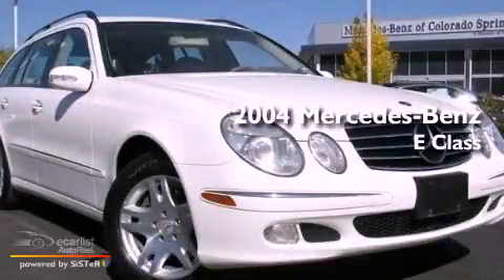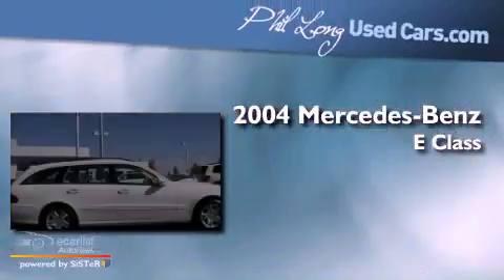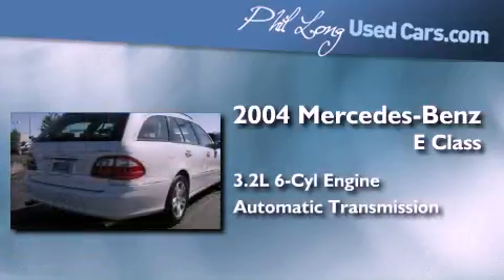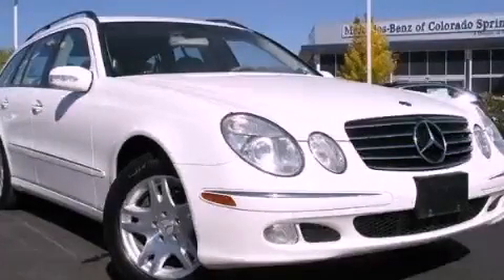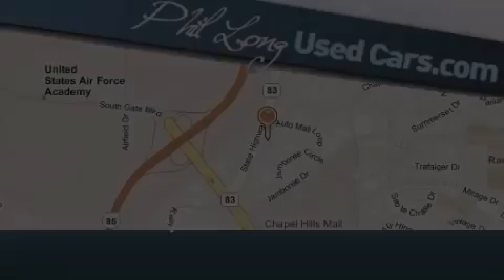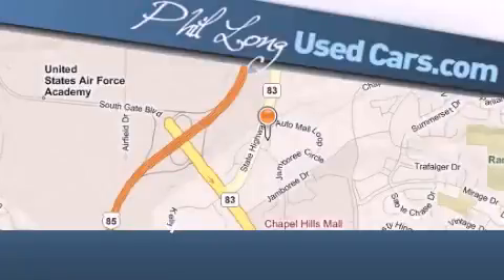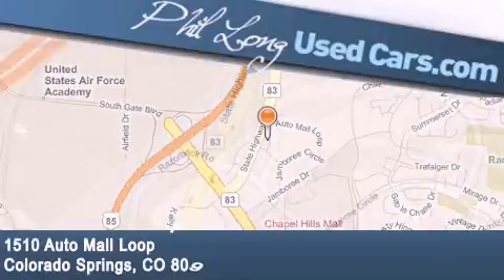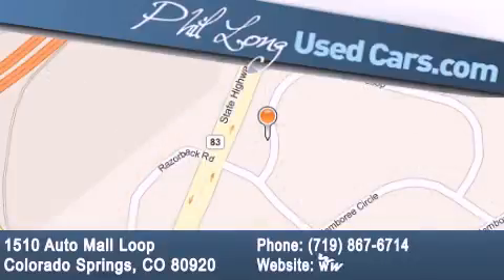2004 Mercedes-Benz E Class Colorado Springs CO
We are proud to present this 2004 Mercedes-Benz E Class .

 Year : 2004
 Make : Mercedes-Benz
 Model : E Class
 Engine : 3.2L (195) SOHC SMPI 18-valve aluminum-alloy V6 engine
 Trans . : Automatic
 Exterior : White
 Miles : 89,598
 Interior : Gray

 Preowned 2004 Mercedes-Benz E Class Colorado Springs CO